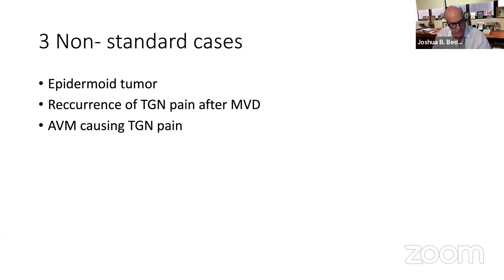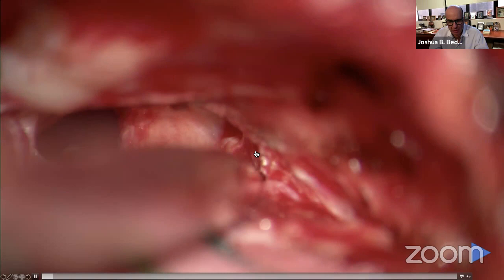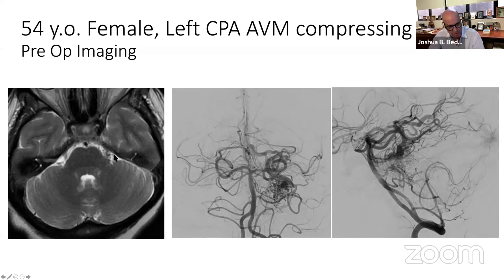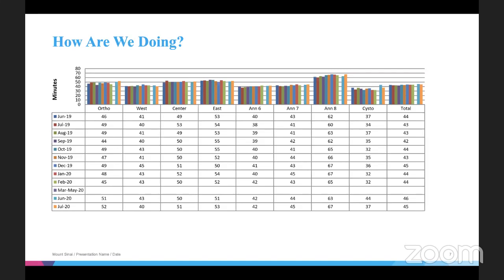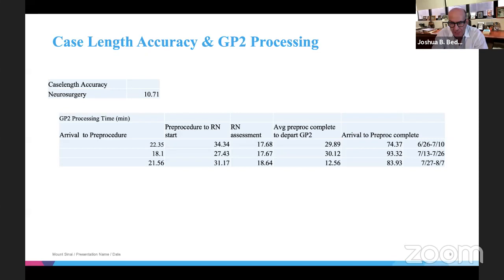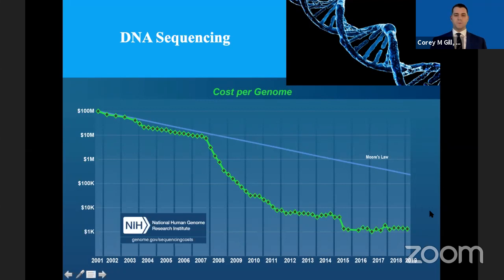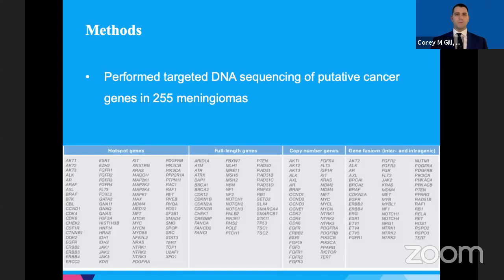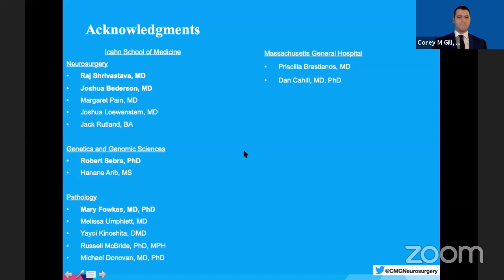Neurosurgery Sub-Intern Presentations: Corey Gill, Remi Kessler, and Sean Neifert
Medical students Corey Gill, Remi Kessler, and Sean Neifert, all of the Icahn School of Medicine at Mount Sinai, present research following their sub-internships with the Department of Neurosurgery.